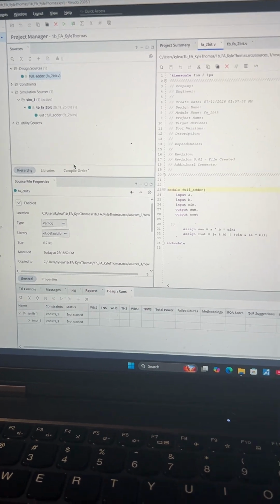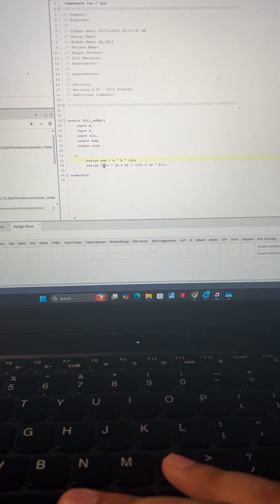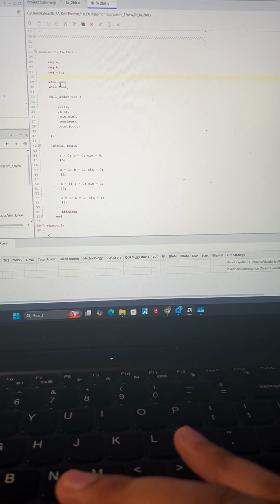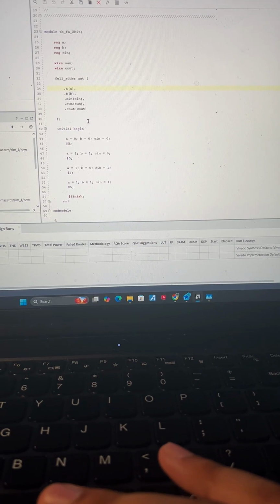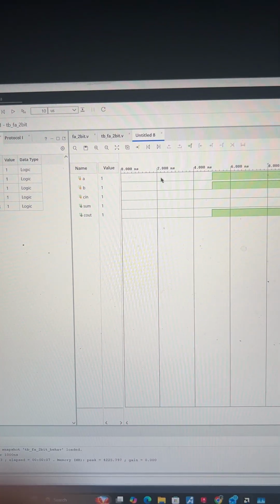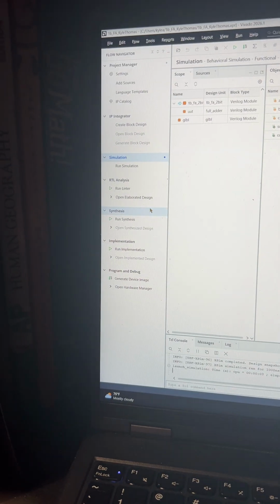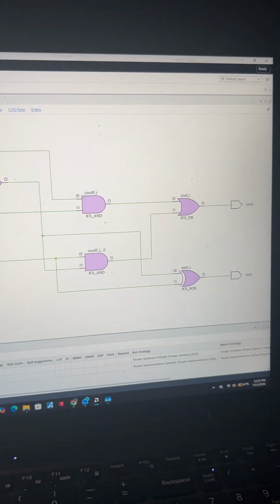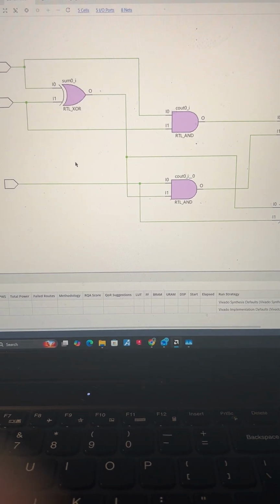Full Adder 1 bit